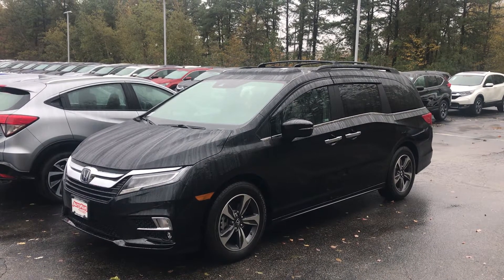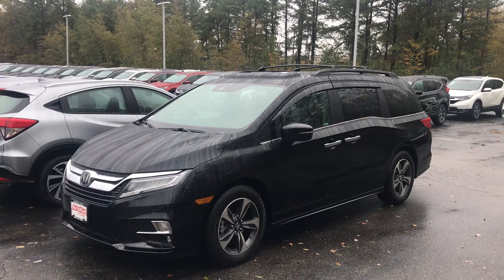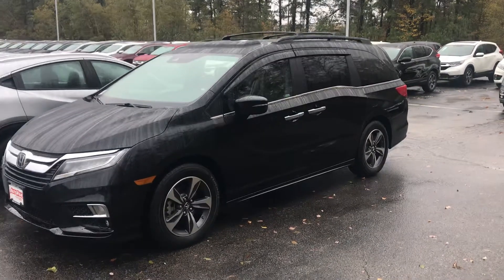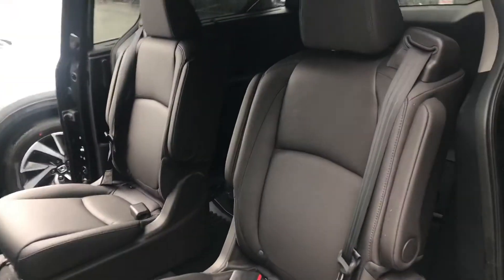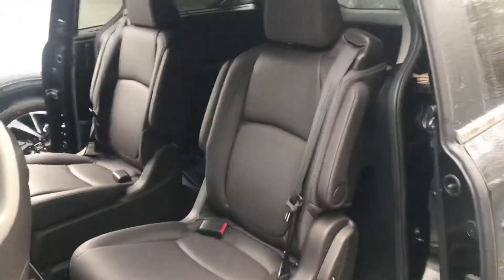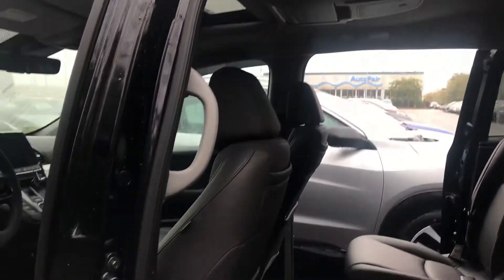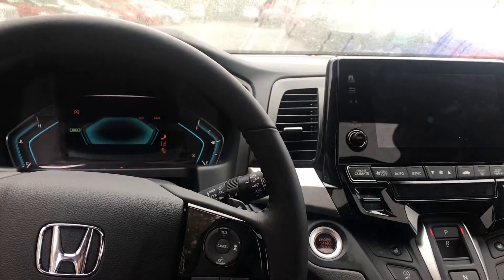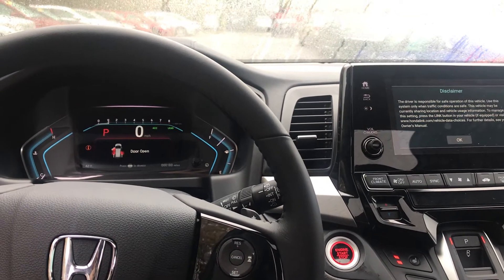Srikanth, the Odyssey Touring for which you expressed interest.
Hi, Srikanth.  My name is Jordan; I recorded a brief video of our 2018 Honda Odyssey Touring for you.  Thanks again!